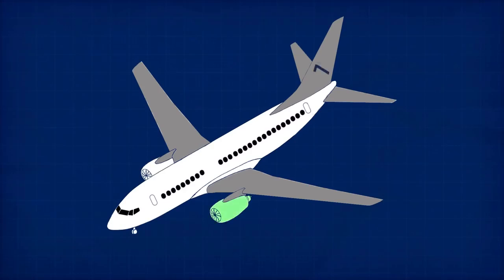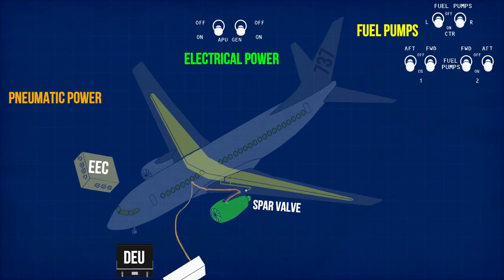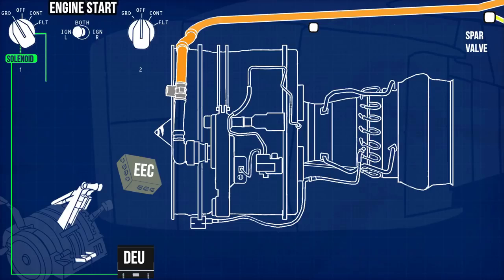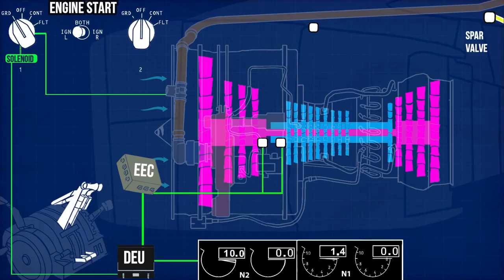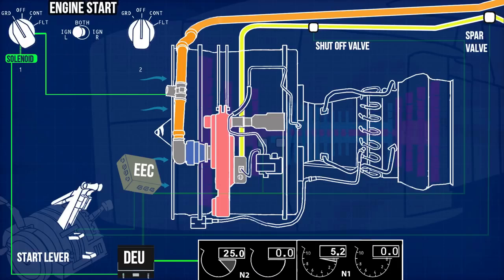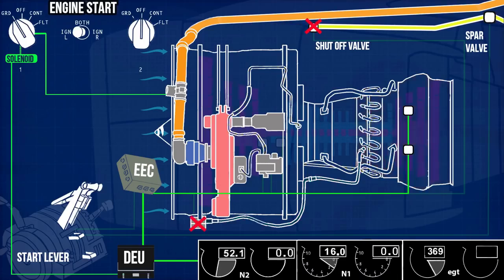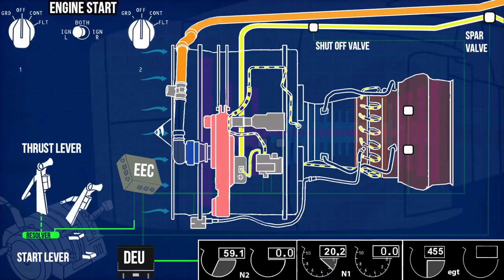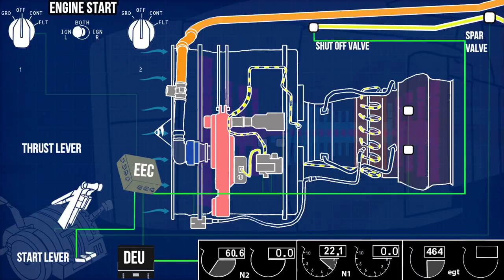Animation on jet engine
JET ENGINE WORKING PRINCIPLE

A turbojet engine is a type of gas turbine engine that generates thrust by accelerating a large mass of air rearward, using the principle of conservation of momentum. Here's a simplified overview of its working principle:

Components
1. *Compressor*: Draws in air and compresses it, raising its temperature and pressure.
2. *Combustion Chamber (or Combustor)*: Fuel is added to the compressed air and ignited, producing a high-temperature and high-pressure gas.
3. *Turbine*: Extracts energy from the gas, causing it to expand and spin the turbine.
4. *Nozzle*: Accelerates the gas rearward, producing a high-velocity exhaust.

Working Principle
1. *Air Intake*: Air is drawn into the compressor through the inlet.
2. *Compression*: The compressor compresses the air, raising its temperature and pressure.
3. *Fuel Injection and Ignition*: Fuel is injected into the combustion chamber and ignited, producing a high-temperature and high-pressure gas.
4. *Expansion through Turbine*: The gas expands through the turbine, transferring its energy to the turbine blades.
5. *Exhaust Acceleration*: The gas is then accelerated rearward through the nozzle, producing a high-velocity exhaust.
6. *Thrust Generation*: As the exhaust exits the nozzle, it produces a forward force that propels the engine (and the aircraft) forward.

Key Principles
1. *Conservation of Momentum*: The engine accelerates a large mass of air rearward, generating a forward force.
2. *Energy Transfer*: Energy is transferred from the fuel to the air, and then to the turbine, which drives the compressor.
3. *Thermodynamic Cycle*: The engine operates on a Brayton cycle, which involves compression, heat addition, expansion, and heat rejection.

Turbojet engines are commonly used in aircraft due to their high thrust-to-weight ratio, reliability, and efficiency. However, they are also used in other applications, such as power generation and marine propulsion.

Flight✈️ parameters

In Infinity Flight Simulator, the autopilot parameters can be adjusted to control the aircraft's behavior. Here are some common autopilot parameters and their typical values:

Autopilot Parameters
*Altitude (ALT)*
- *Altitude Hold*: 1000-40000 ft (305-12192 m)
- *Altitude Increment*: 100-1000 ft (30-305 m)

*Speed (SPD)*
- *Speed Hold*: 100-500 kts (185-926 km/h)
- *Speed Increment*: 1-10 kts (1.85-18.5 km/h)

*Heading (HDG)*
- *Heading Hold*: 0-360°
- *Heading Increment*: 1-10°

*Vertical Navigation (VNAV)*
- *Vertical Speed*: -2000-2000 fpm (-10-10 m/s)

*Lateral Navigation (LNAV)*
- *Lateral Deviation*: 0-10 nm (0-18.5 km)
- *Heading Increment*: 1-10°

Keep in mind that these values are general estimates and may vary depending on the specific aircraft, flight phase, and weather conditions.

To adjust these parameters in Infinity Flight Simulator, you can typically use the following methods:

1. *Autopilot Panel*: Access the autopilot panel and adjust the parameters using the knobs and buttons.
2. *Keyboard Shortcuts*: Use keyboard shortcuts to adjust the parameters. For example, you can use the "ALT+" and "ALT-" keys to adjust the altitude.
3. *Controller*: Use a flight controller or joystick to adjust the parameters.

Remember to always refer to the aircraft's documentation and the simulator's user manual for specific instructions on how to adjust the autopilot parameters.